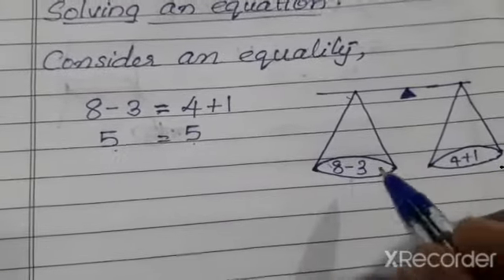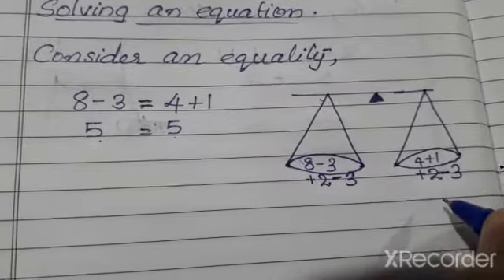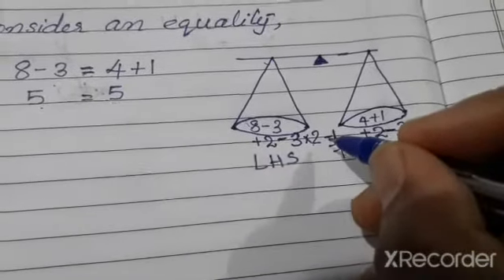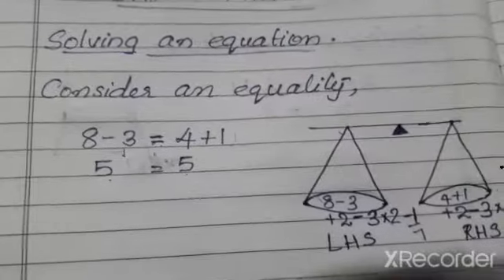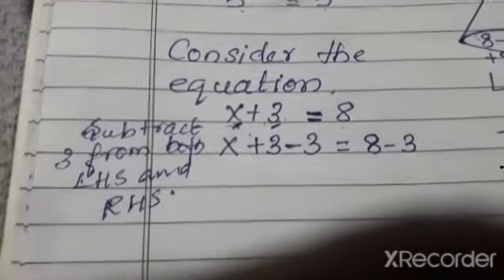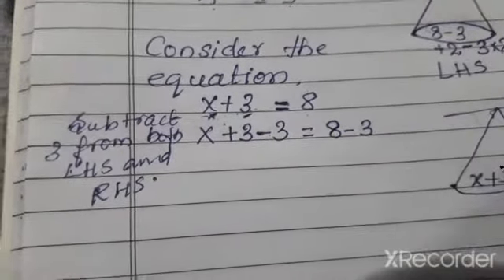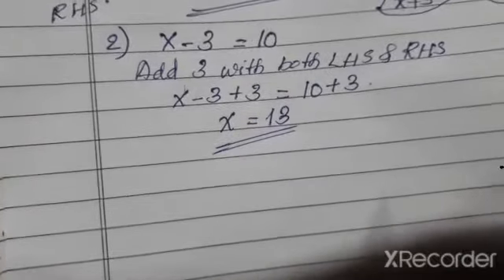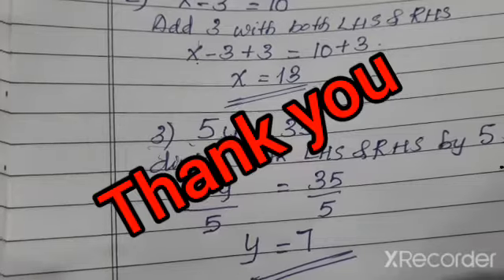SOLVING AN EQUATION (STD 7)